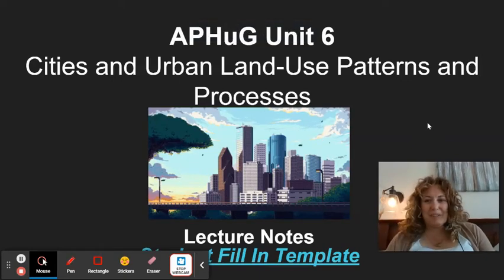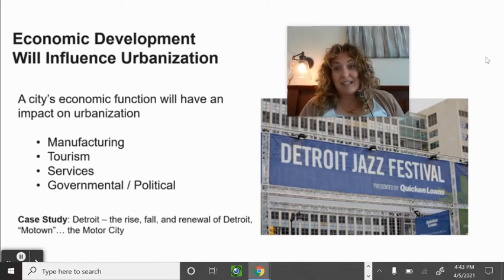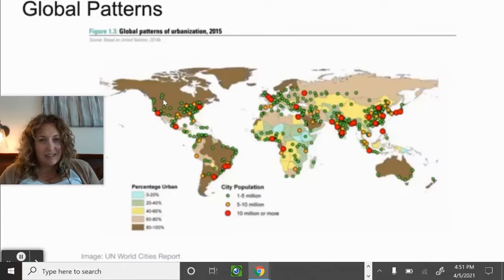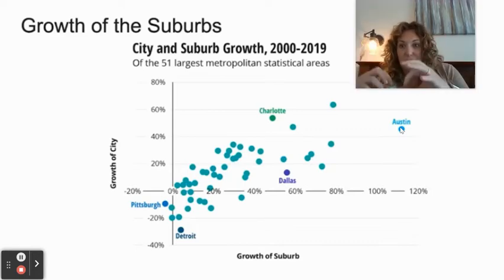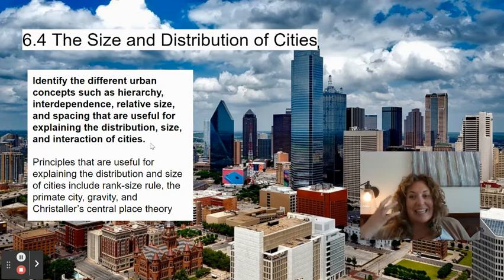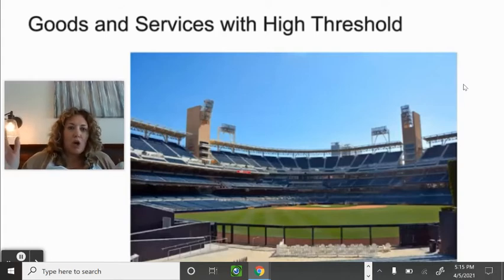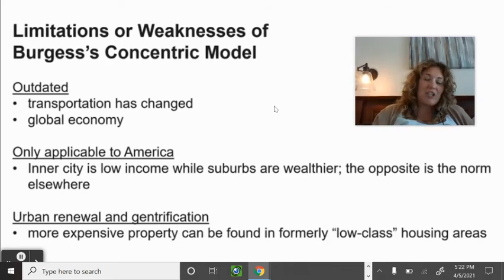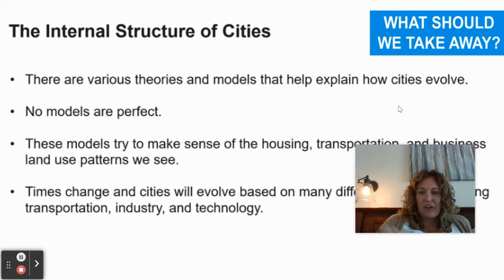Unit 6 Part 1 Lecture Notes